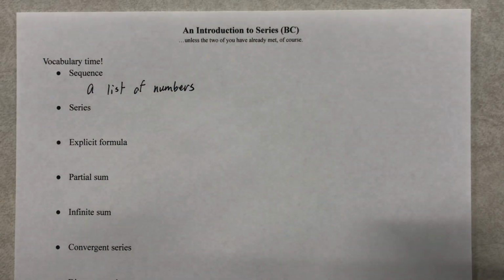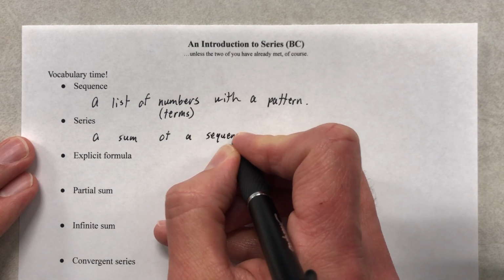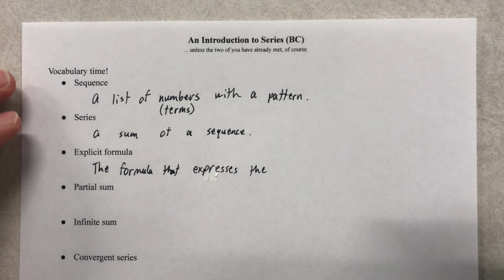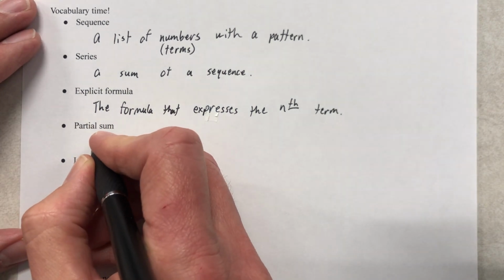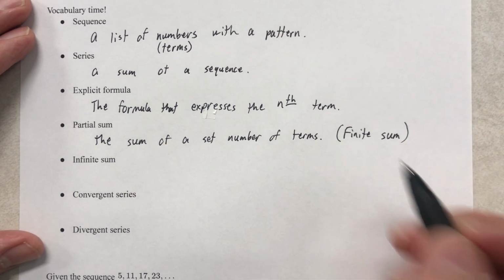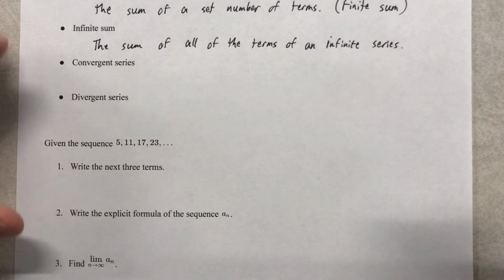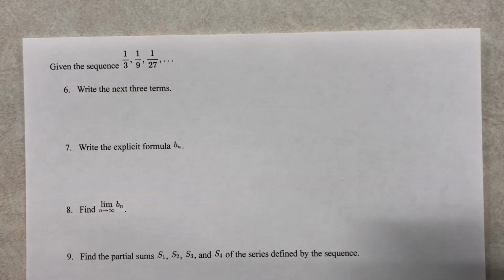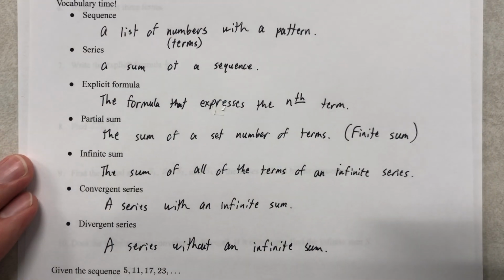An Introduction to Series, Part 1